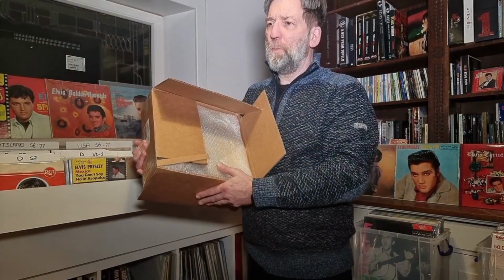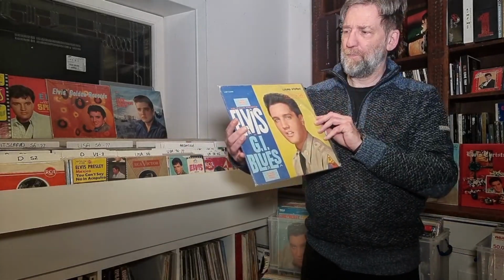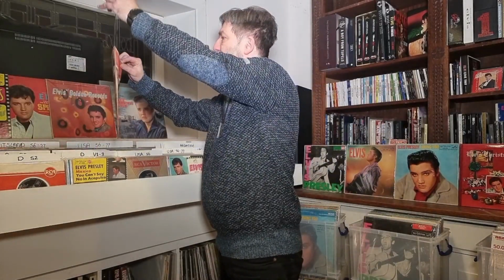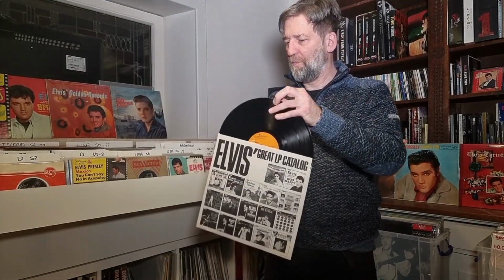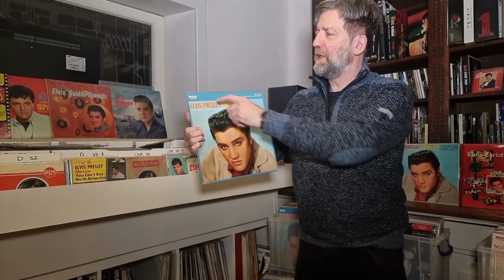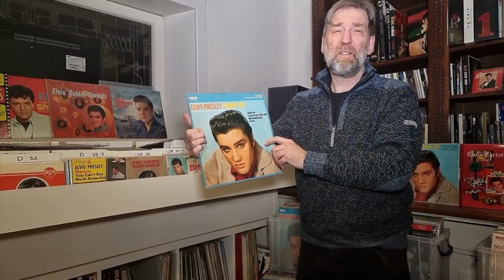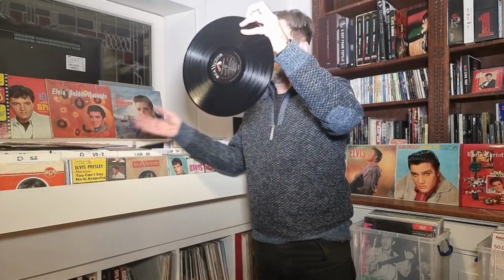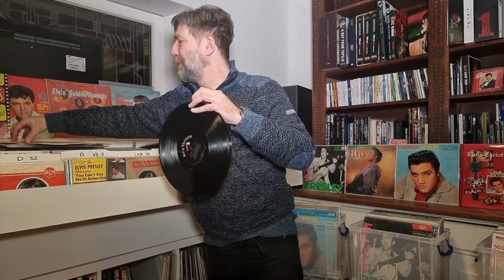Unboxing: What Rare Elvis Presley Records Are In This Package From The US? | Your Elvis Guide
How do you collect rare Elvis records from the USA and keep it affordable? In this video Your Elvis Guide Alexander receives a parcel with 20 rare Elvis records from the United States. Check out which records Alexander receives today. Special thanks to Mike who contributed 5 records to the collection.